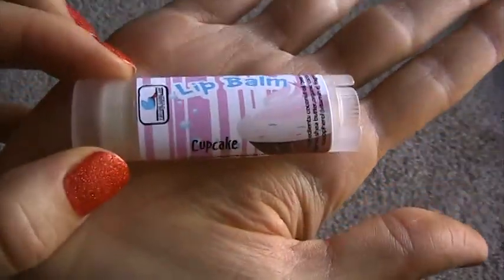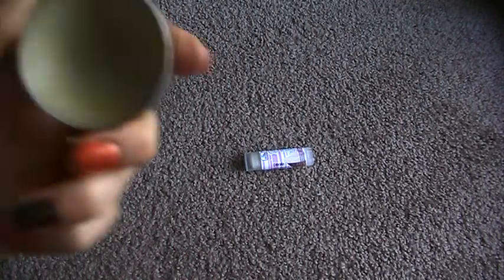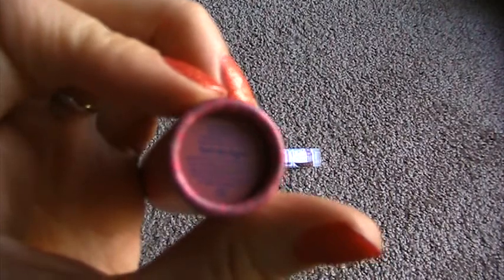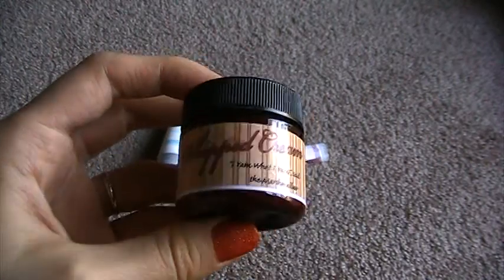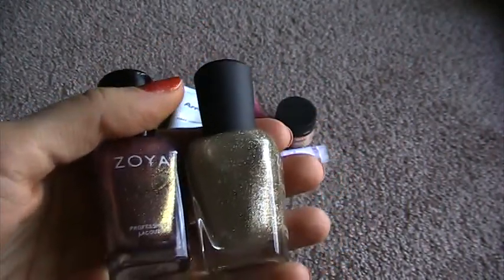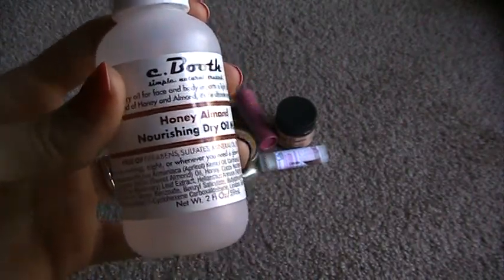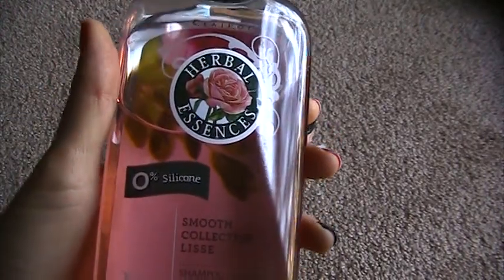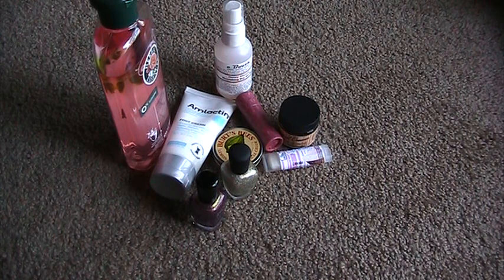Favorite Products of September 2013!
Hello! This is my first (and hopefully not last!) favorite products video! I love watching favorites videos since they show you what people are actually using and loving (though the "products I dislike" videos are sometimes even more amusing to watch).

The products I am loving this month (in no particular order)
-Zoya nail polish
-Cupcake Lip Balm by Fortune Cookie Soap
-'I Yam What I Yam', Said The Marshmallow" Body Butter by Fortune Cookie Soap
-Burt's Bees Lemon Butter Cuticle Cream
-Amlactin Triple Action Alpha-Hydroxy Therapy Foot Cream
-c. Booth Honey Almond Nourishing Dry Oil Mist
-Complexion Brightening Lipstick in Fair to Light by tarte
-Herbal Essences Smooth Collection Shampoo